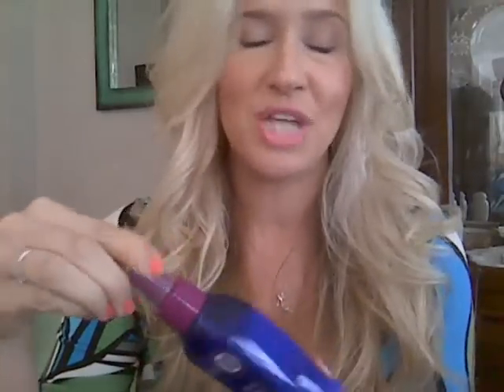Tag~6 Products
It's A 10 Hair Treatment   Avon Beyond Color Lip Conditioner   Lash Blast   Cetaphil   Mac Prep N Prime SPF 50   Mac Fix+ Spray